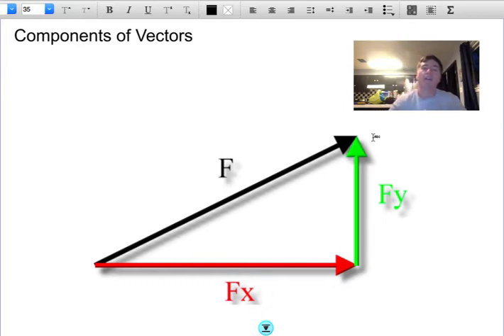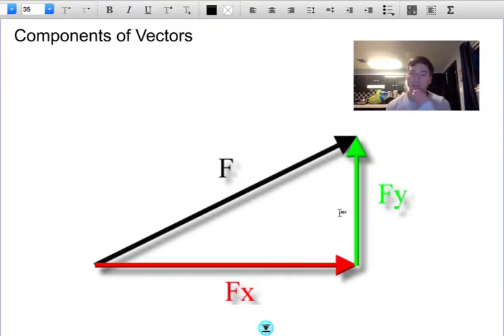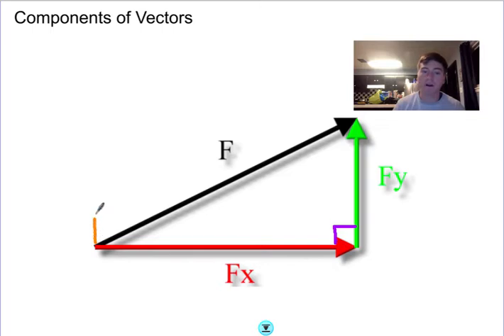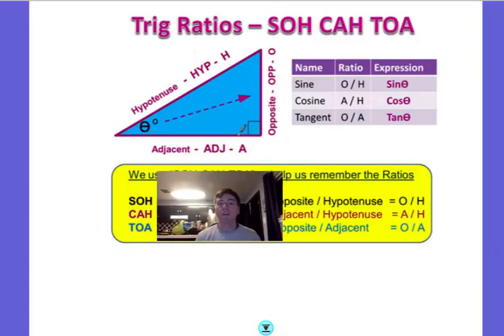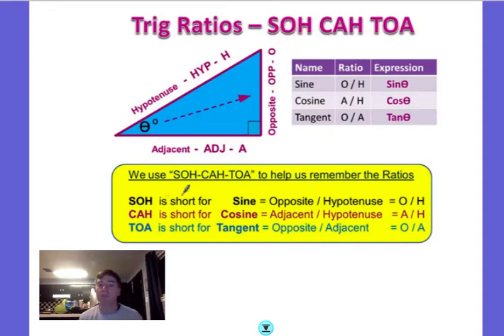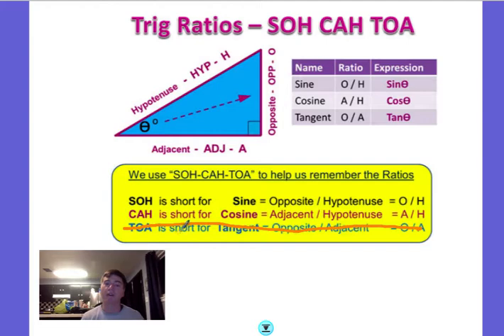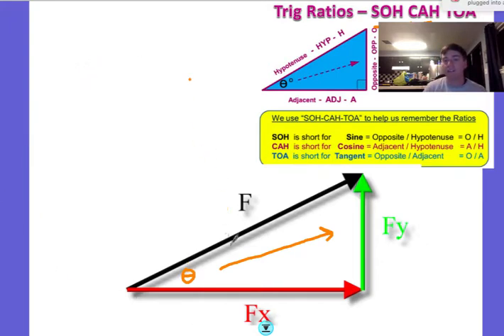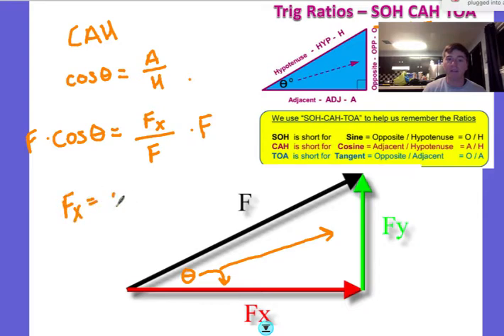Breaking Forces into Components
How to break a diagonal force into its horizontal and vertical components